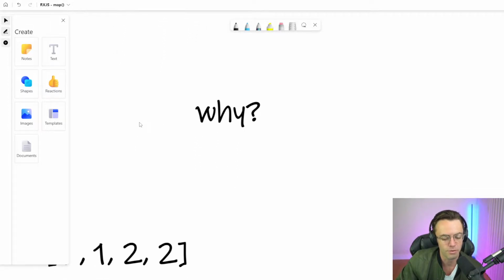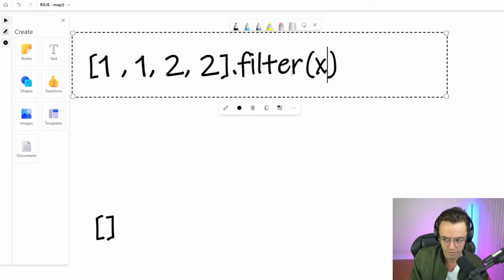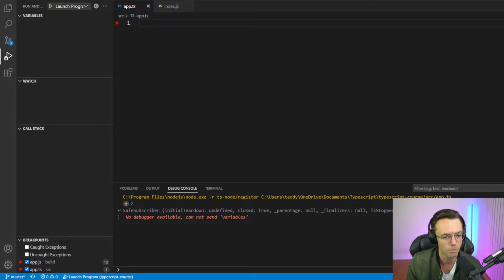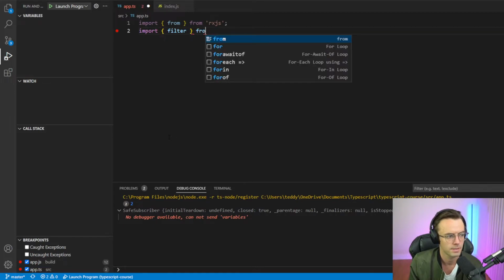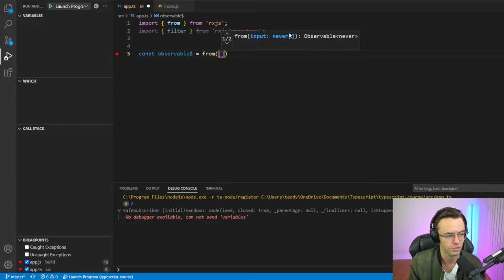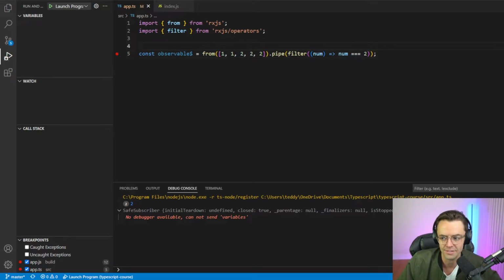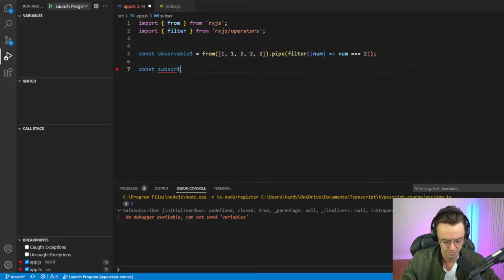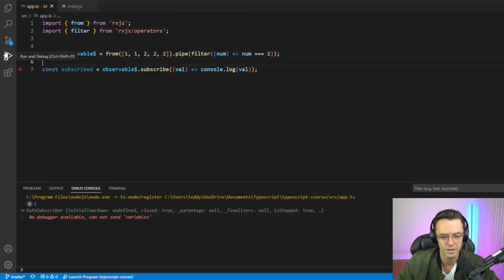RxJS For Beginners - 7. filter()